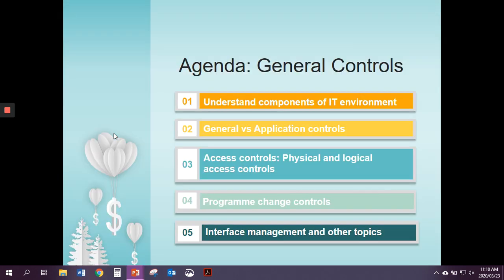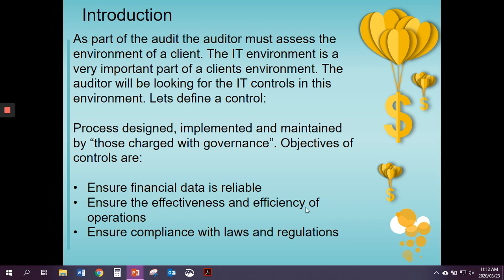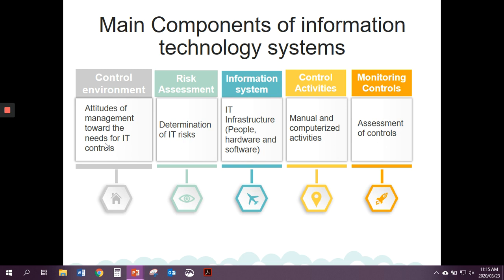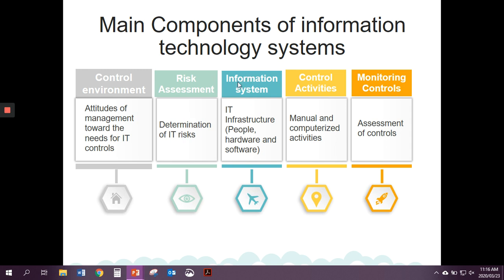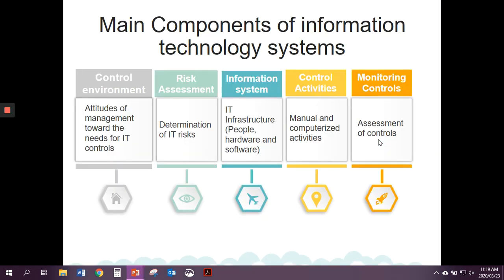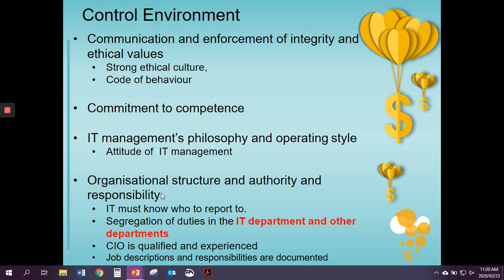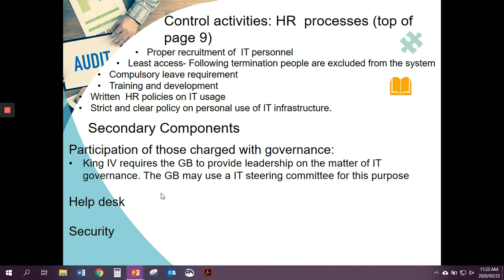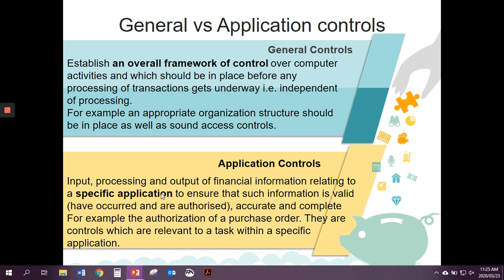Computer Auditing the Basics part one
In this video, we look at a brief introduction into Computer Auditing the Basics.